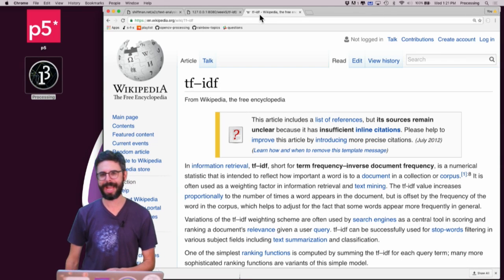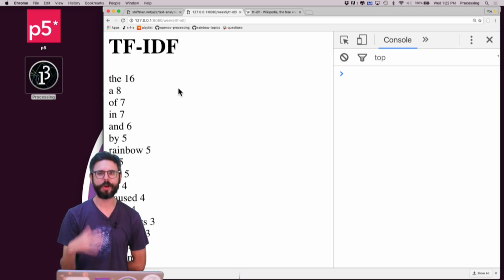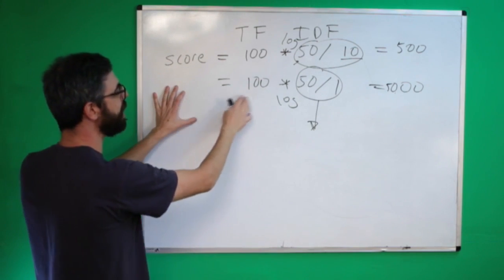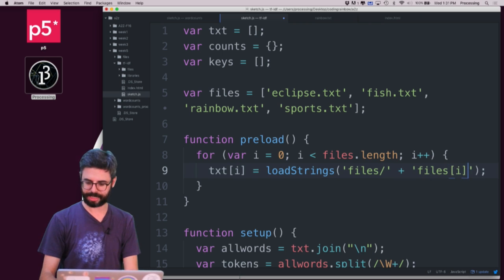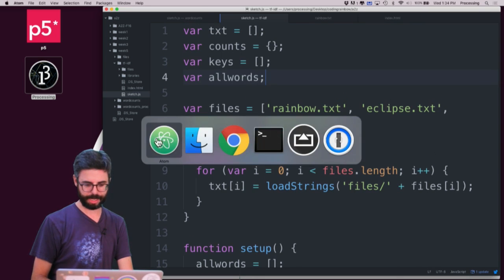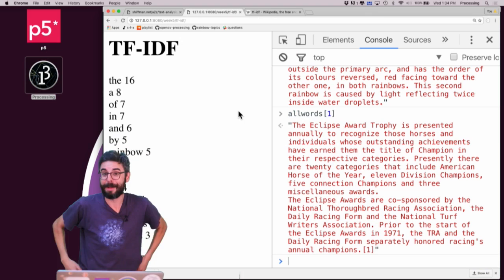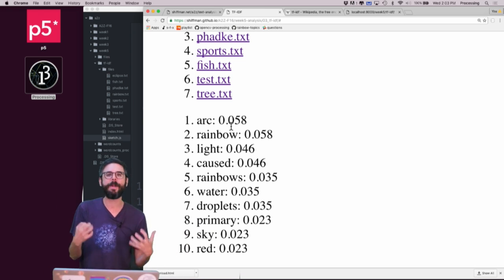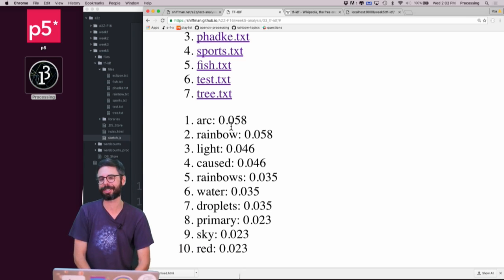Coding Challenge #40.3: TF-IDF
In this challenge, we build a word counting (concordance) application, and visualize the frequency of each word using variable font size! We also implement the TF-IDF algorithm Code

Timestamps:
0:00 What is TF-IDF?
4:58 But why TF-IDF?
6:10 Loading all the words from multiple text files
9:00 Calculating word counts separately for one article
10:47 Associating metadata with each word
14:11 Implementing document frequency (DF)
21:45 Some debugging
24:30 refactoring the code to make it efficient
26:55 Calculating the TF-IDF score
29:20 Sorting the array in accordance to TF-IDF score
30:15 What can you do with this?
31:45 See you soon!